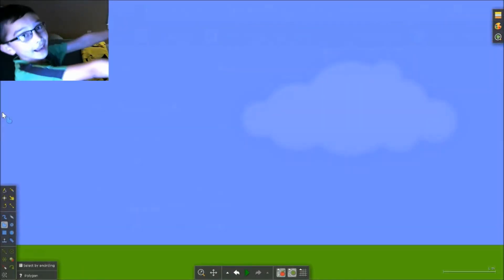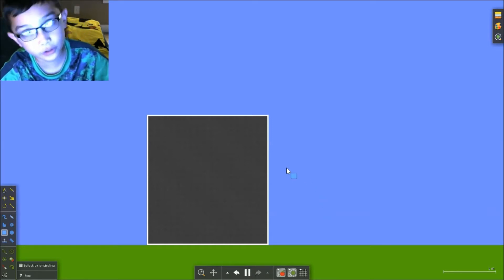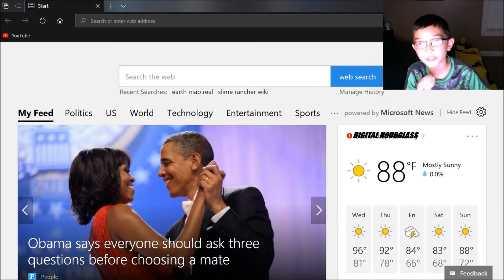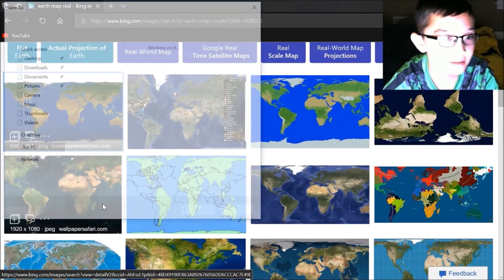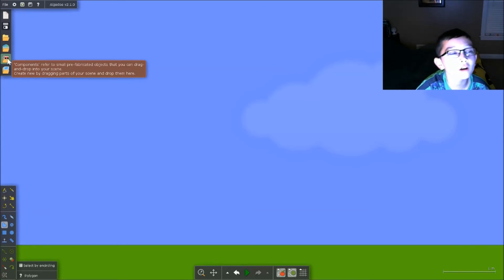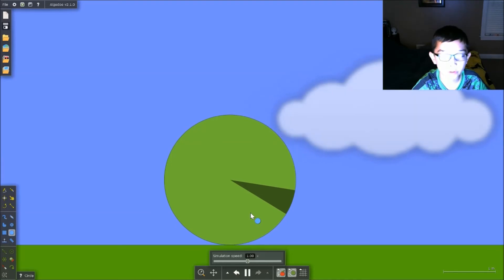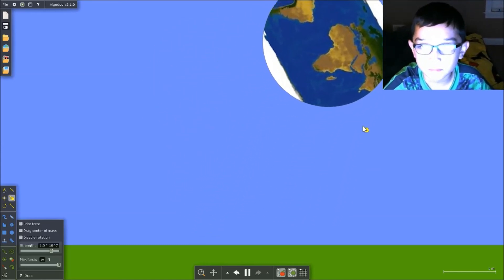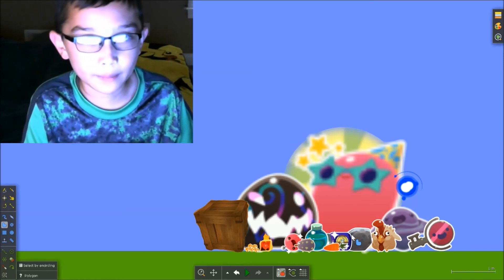Algodoo: How to make textures tutorial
In this quick video, I show you 2 ways to make textures with Algodoo - a free physics based art program.